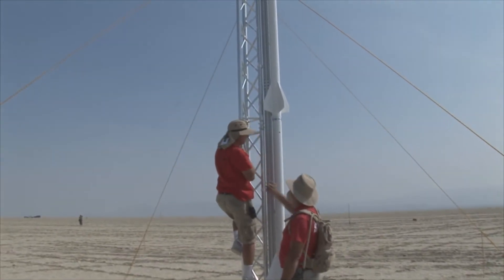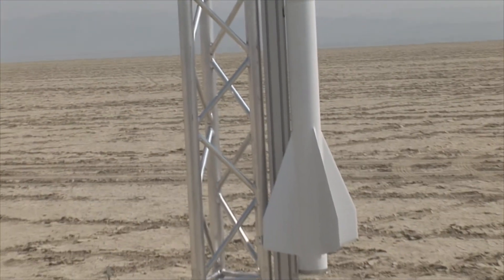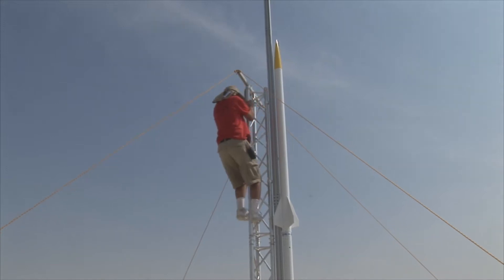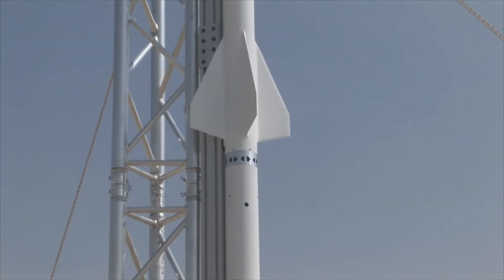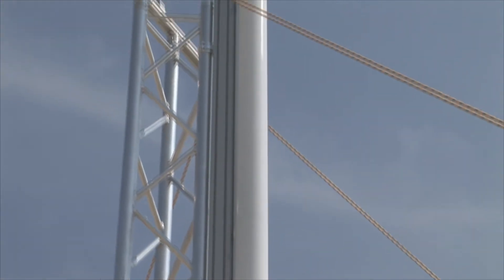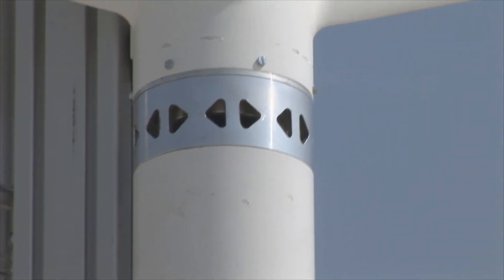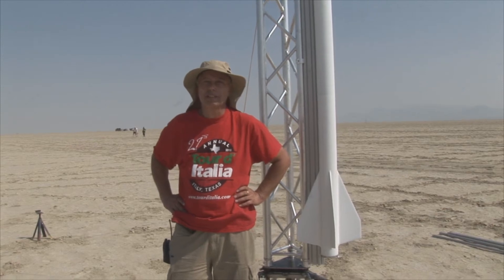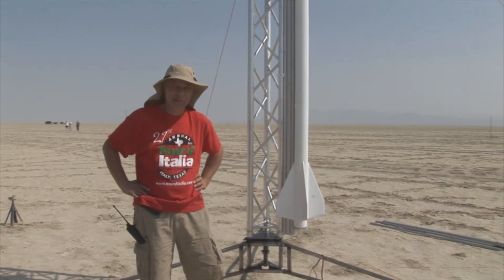Experimental 2-Stage Rocket Launch BALLS 2012 Ken Overton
Ken Overtons "Big Bird" 2-stage rocket flying on a N motor staging to an M motor.